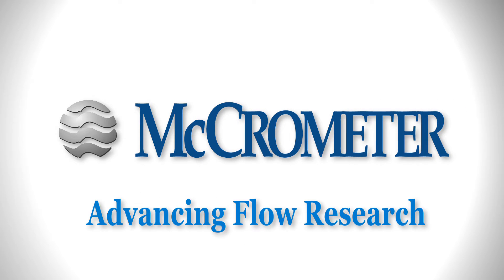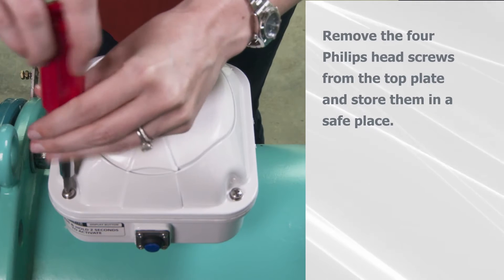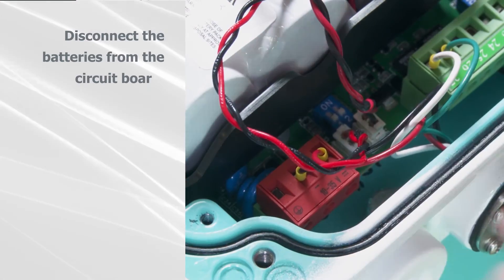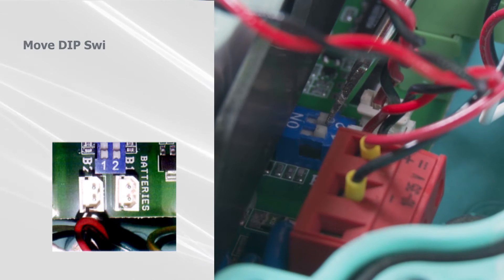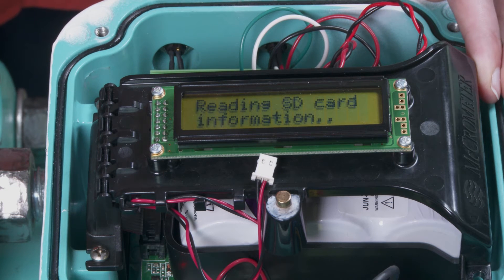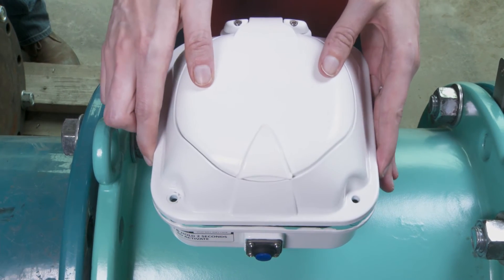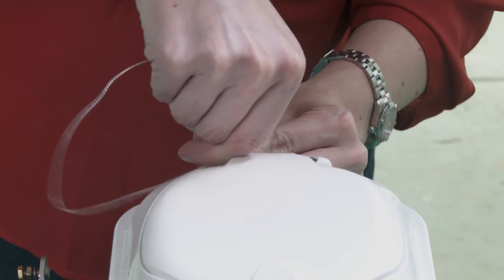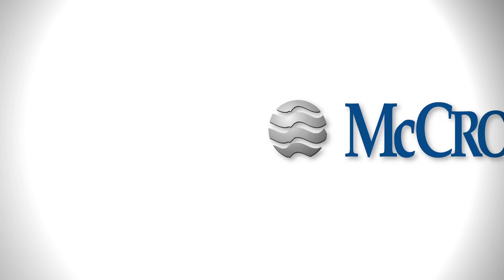Battery Powered Dura Mag Flow Meter by McCrometer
DuraMag Flow Meter. No Cables. No AC Power. No Hassle. Battery powered Dura Mag provides the 10 minute DIY replaceable battery packs, keeps your meter running.